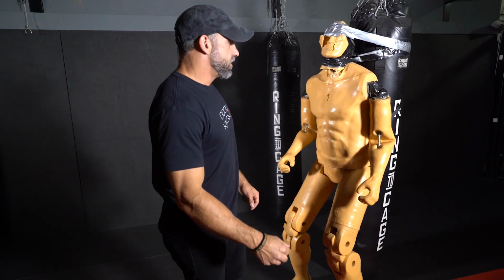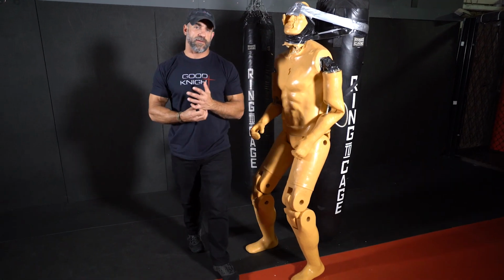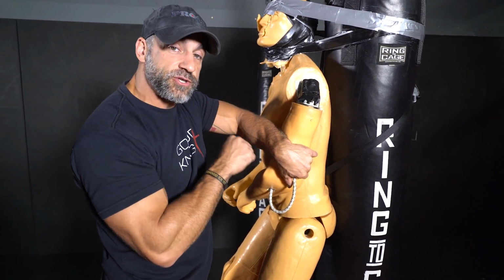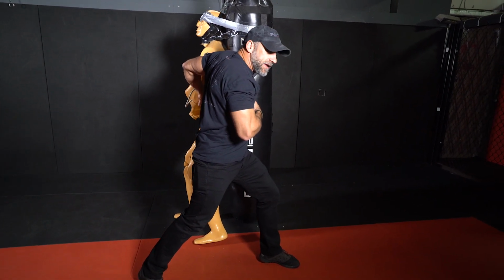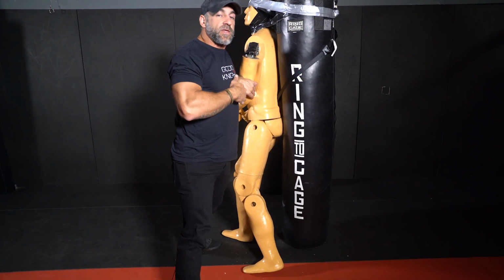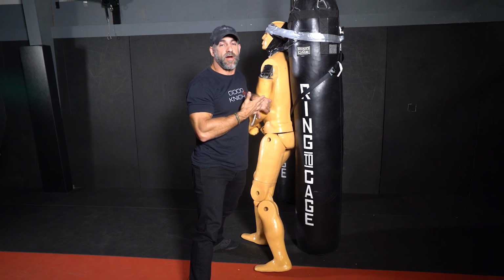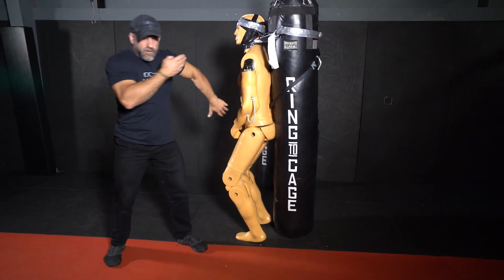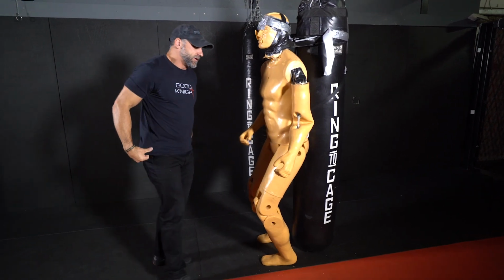Flank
ARMR-UP Combatives